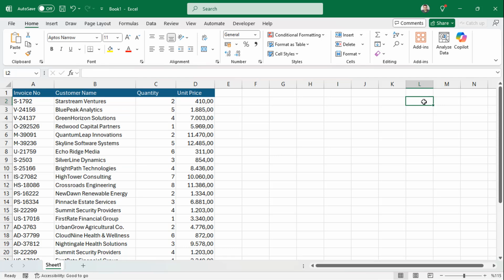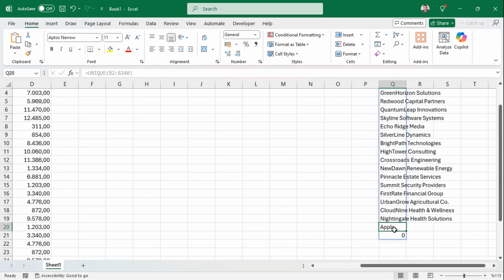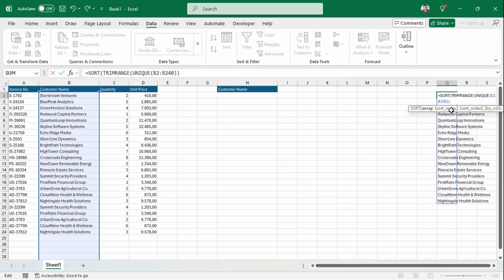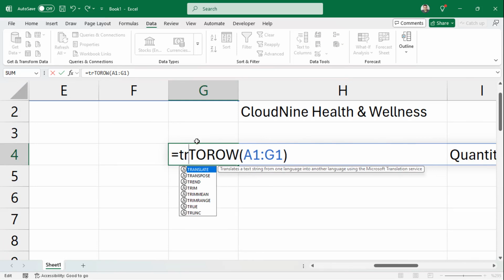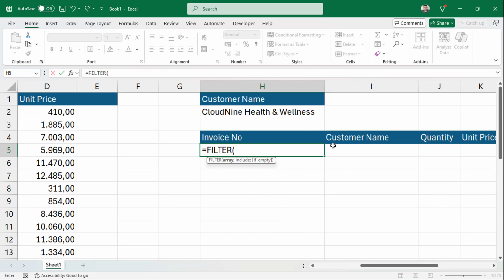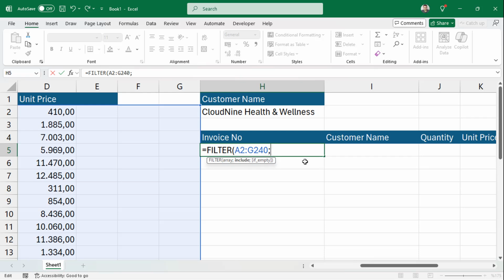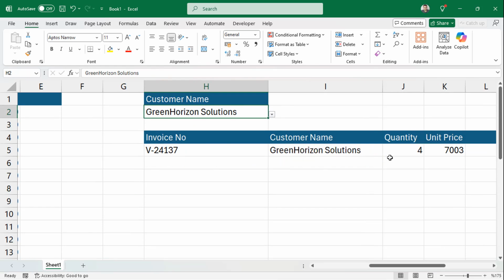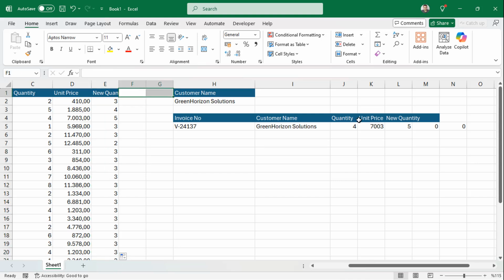New formulas TRIMRANGE, SORT, UNIQE, FILTER in Excel -044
New formulas TRIMRANGE, SORT, UNIQE, FILTER in Excel

Learn the new formulas we started using in Excel 365.

As a member of my channel, you can move your excel knowledge to an advanced level. Become a member now.